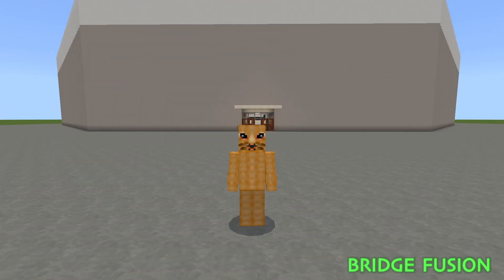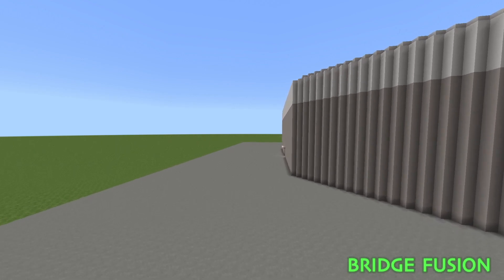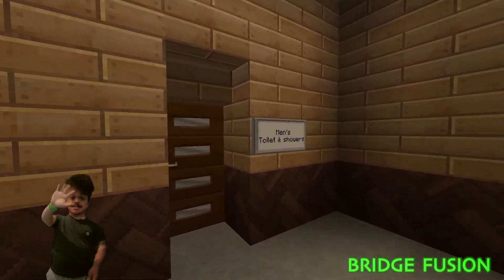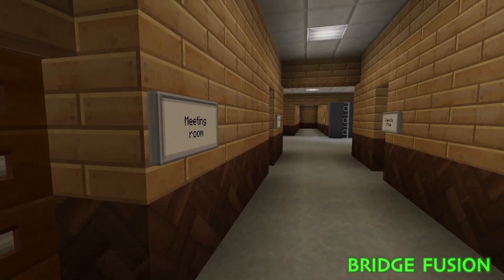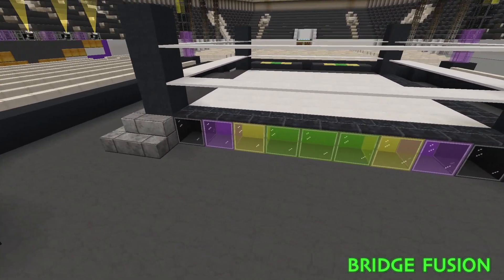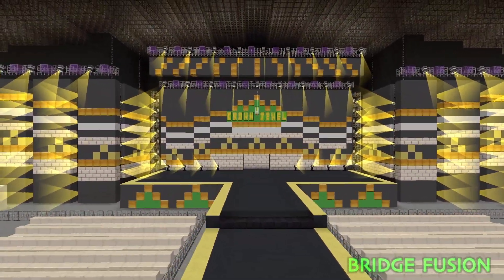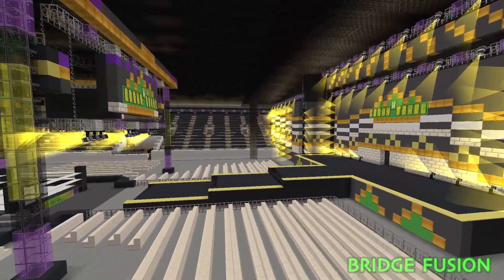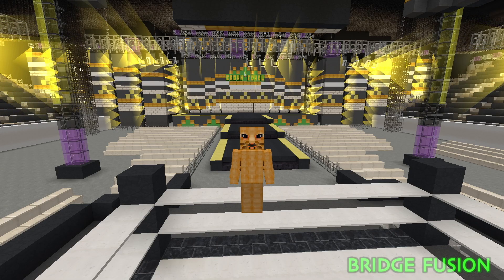WWE Crown Jewel 2024 | Muhammed Abdo arena | Minecraft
Today is a WWE minecraft arena tour of Crown Jewel 2024 inside Abdo arena in Saudi Arabia!

I use an Elgato HD60S! & HyperX Quadcast microphone!
My intro & outro music:
Music I use:
- Feeling's Not Mutual - Single Friend
- Headlands - National Sweetheart
- Into It - Kwon
- No Indication - TrackTribe
- Little Umbrellas - TrackTribe
- Puppy Love - Jeremy Blake